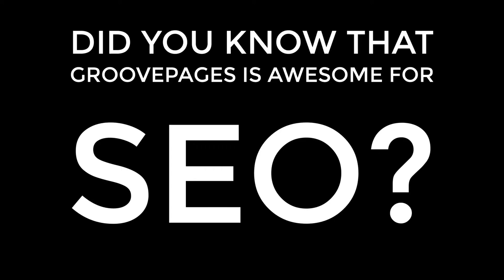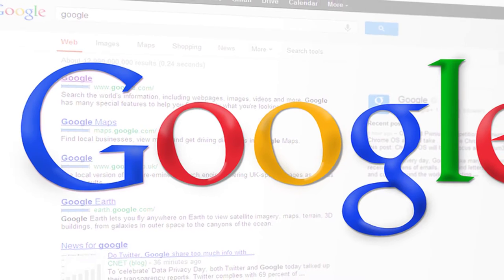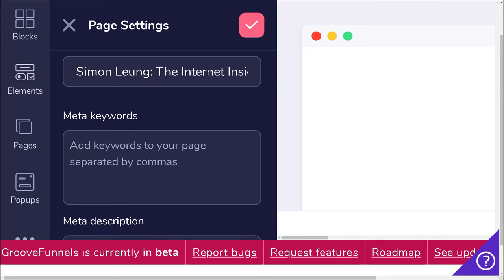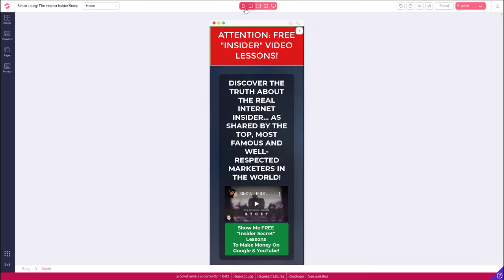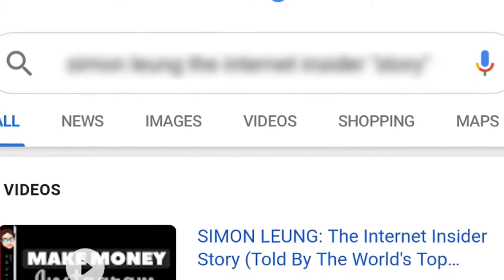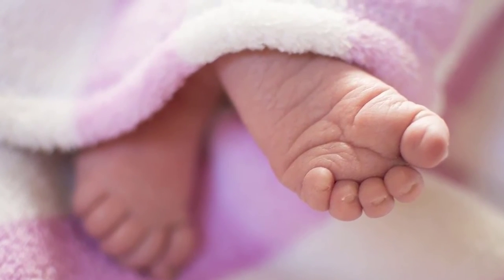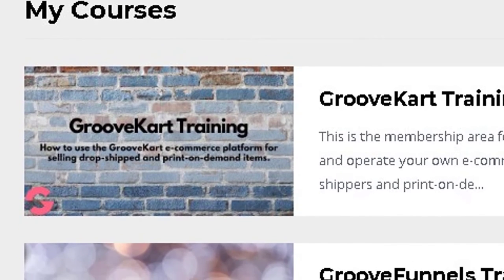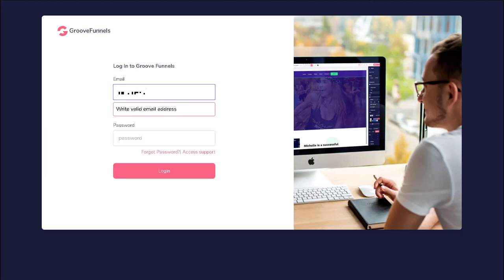Groove Pages Is Awesome For SEO And It's FREE!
Did you know that Groove Pages is great for SEO (search engine optimization).
and sign up for a FREE Lifetime Account and start building your Free website right away.